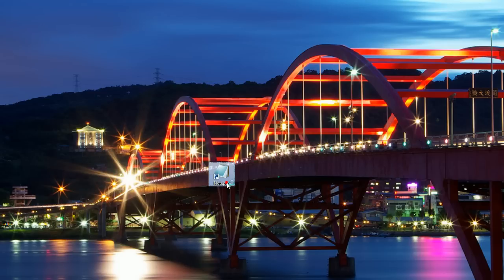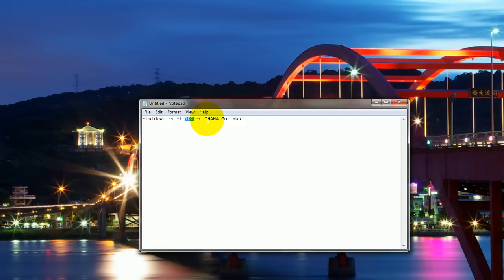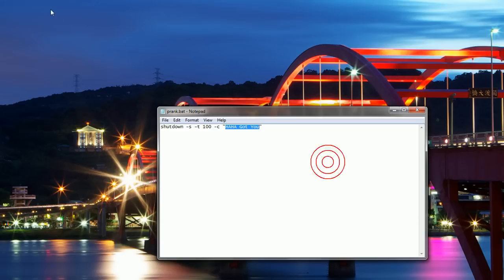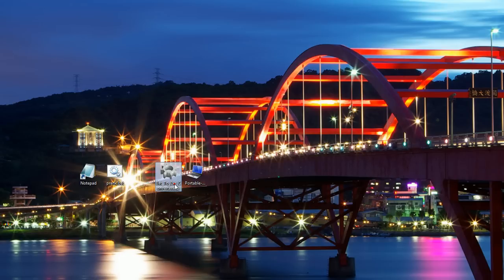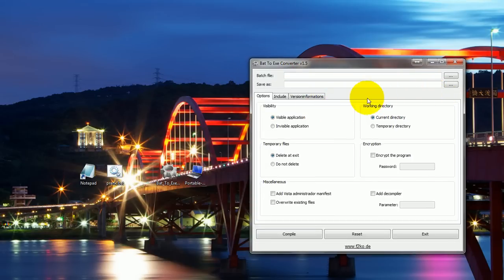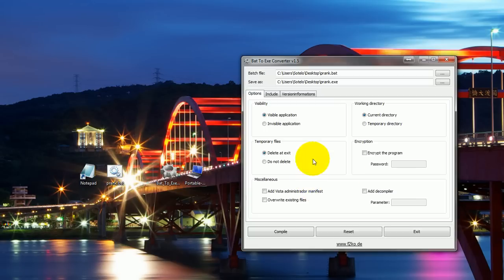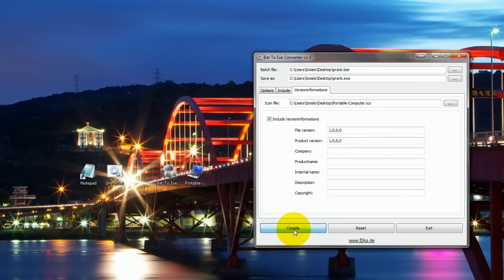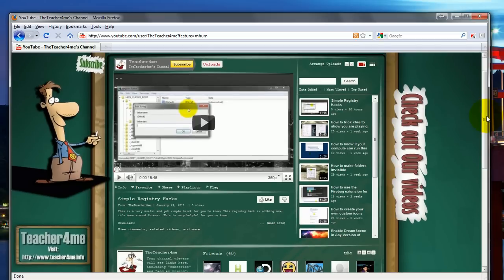How to make harmless computer pranks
We have a great share for you guys today. We are going over simple computer pranks for you to use on your computer. These pranks are very good to trick your friends and  have a good laugh.